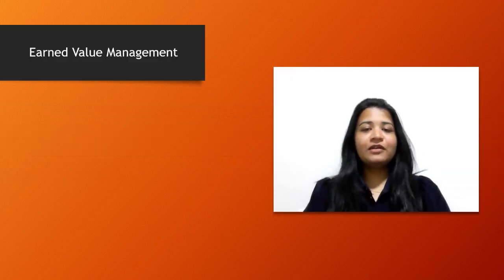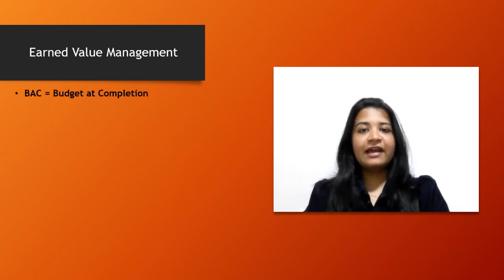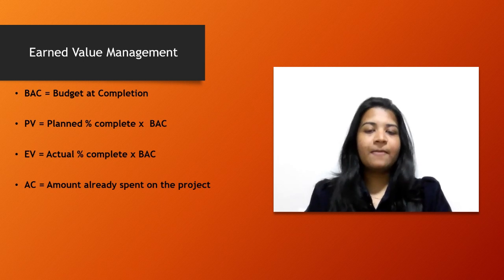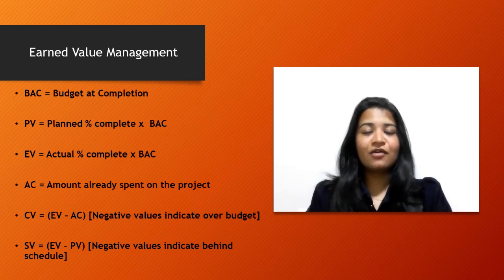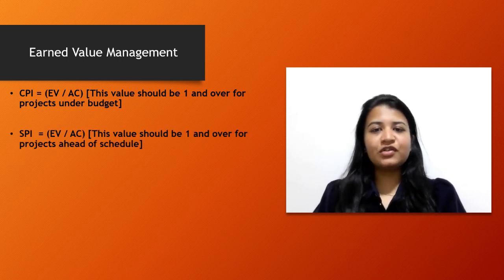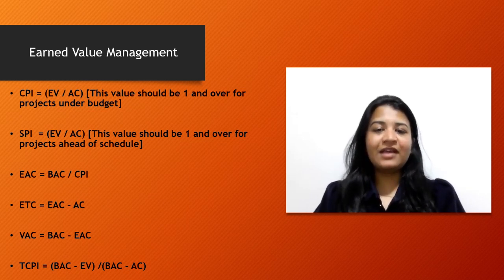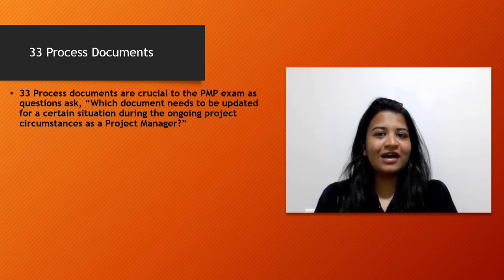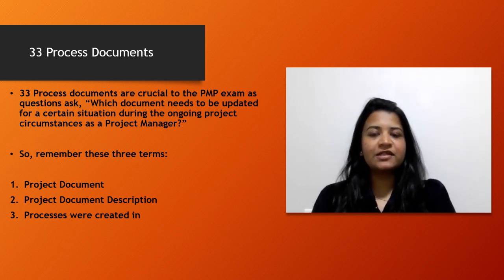Struggling with PMP Prep? Learn 33 Key Processes & EVM Formulas for 2024 Exam Success - First Try 🏆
📚 Ace Your PMP Exam in 2024! Master the 33 Key Processes & EVM Formulas 📊
Are you feeling overwhelmed by the PMP exam? You're not alone! This comprehensive guide breaks down the 33 essential processes and demystifies Earned Value Management (EVM) formulas. Whether you're a first-time test taker or looking to upgrade your certification, this video is your roadmap to success.
🎯 What You'll Learn:

1) Cheat Sheet - EVM Formulas (Don't forget to download the PDF)
2) Cheat Sheet - 33 Process Documents (Don't forget to download the PDF)

Don't let the PMP exam stand between you and your career goals. Watch now and take the first step towards acing your exam on the first try!